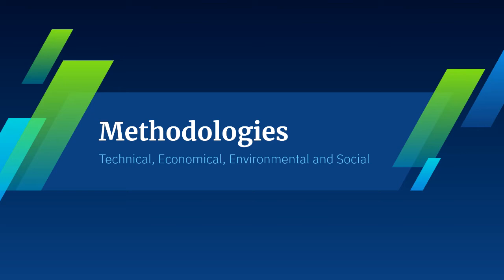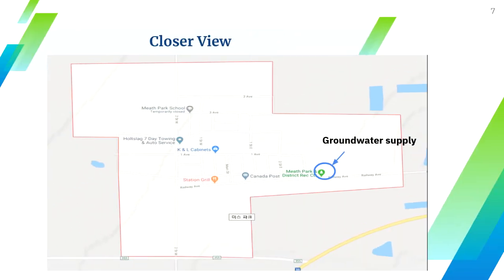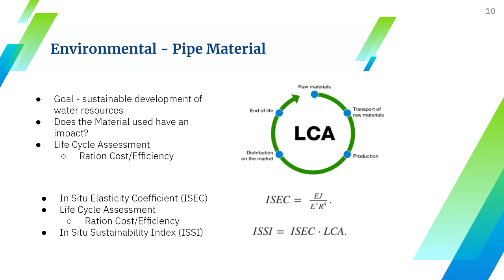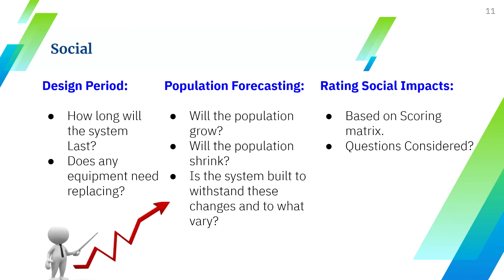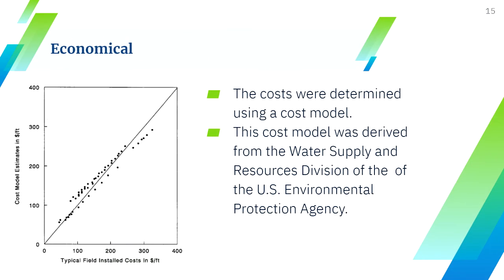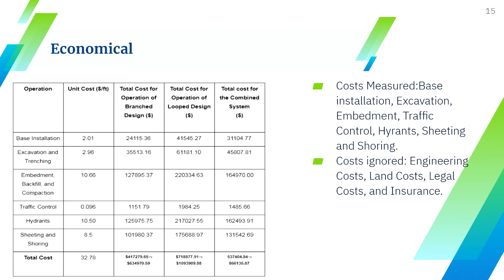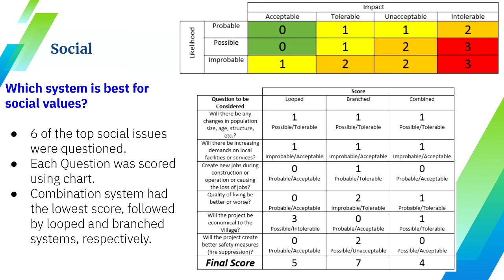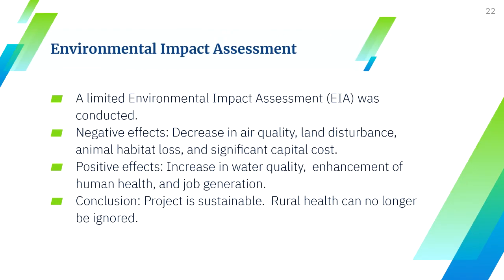UofR Engineering Capstone Project by Group 6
Conceptual Design of a Water Distribution System for the Village of Meath Park, Saskatchewan

University of Regina
Mauz Asghar, Jungtaek Lee, Jay Ramler, Ghebrehiwet Zeremariam
Environmental Systems Engineering
Supervisor: Dr. Kelvin T. W. Ng

All over the world, different methods of delivering water from a source to the consumer are being used. In North America, it is typical to find a series of pipes, valves, tanks and pumps to provide water. This is known as a Water Distribution System. The Village of Meath Park, Saskatchewan had its first water distribution system developed in the 1960s. Since then, it has increasingly deteriorated and is on the Saskatchewan Water Security Agency's list of systems that are in need of upgrading. The purpose of this project is to design a conceptual water distribution system that will update the poor and deteriorating conditions of the existing distribution system so that they meet the requirements and safety regulations of today, as outlined in The City of Regina’s Development Standards Manual. This project will consist of different design alternatives, a cost analysis between them, analyzing social and environmental aspects of the project as well as selecting the best option for the Village. Values for decision matrices, tables, and design criteria are taken from literature reviews and hours of research. The resulting rating given to each design will indicate which design would be the best option for the Village.